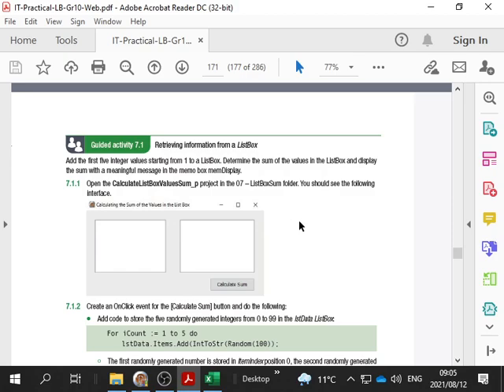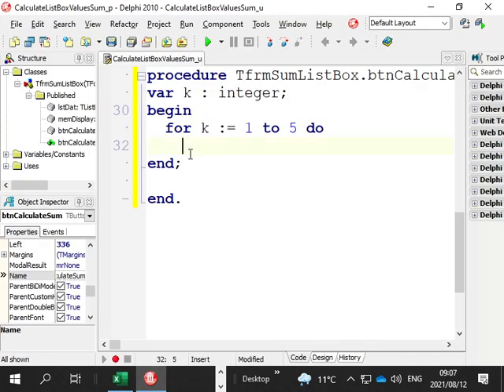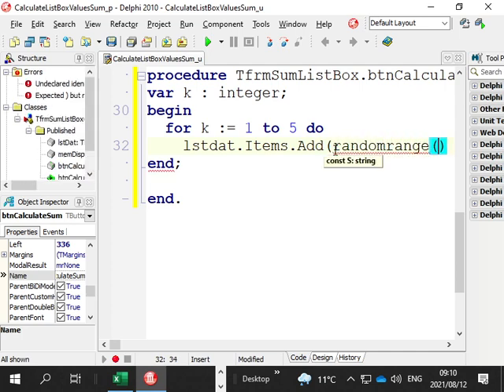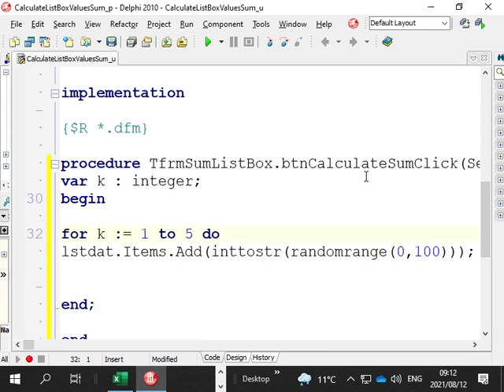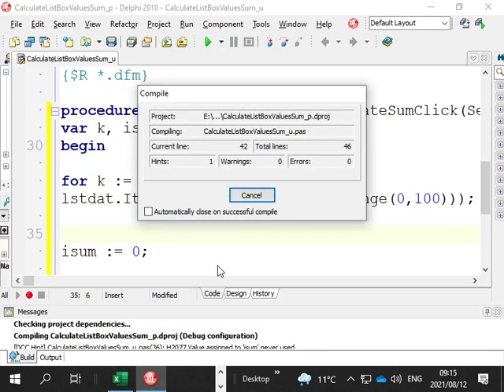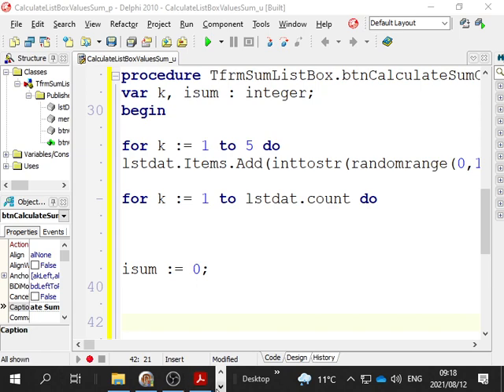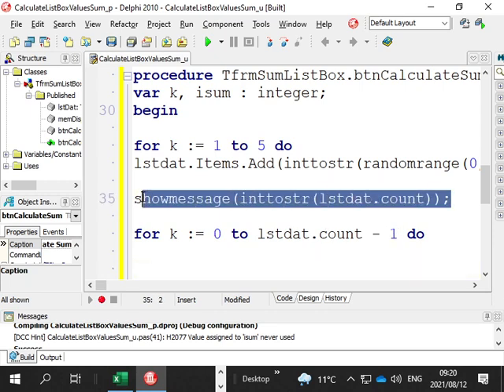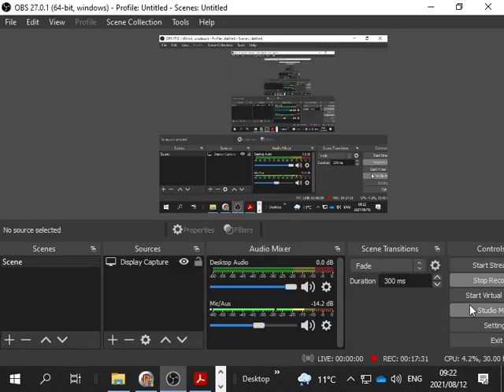Gr10 12 Aug Act 7 1 page 171